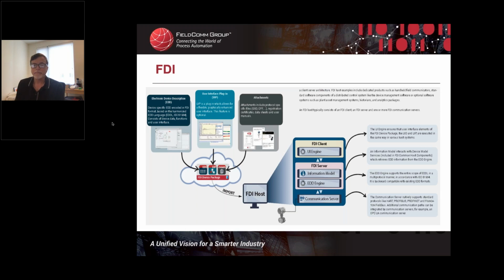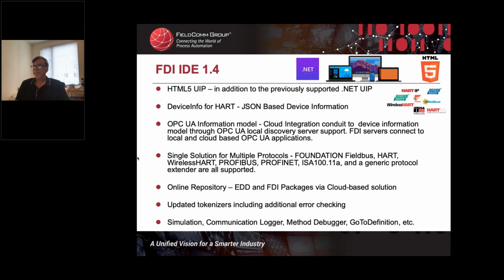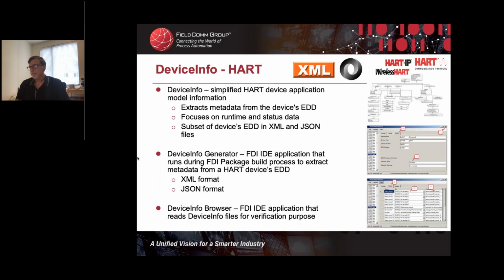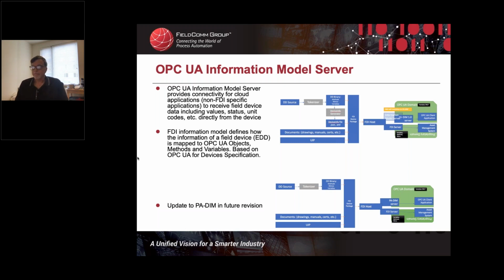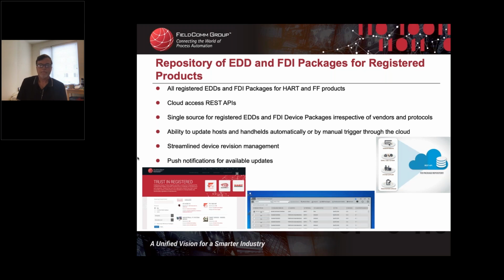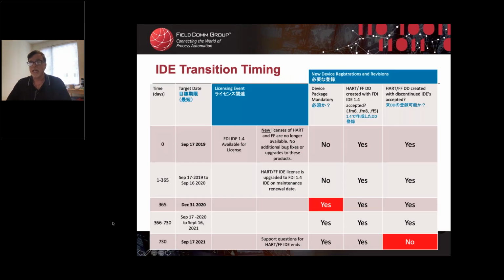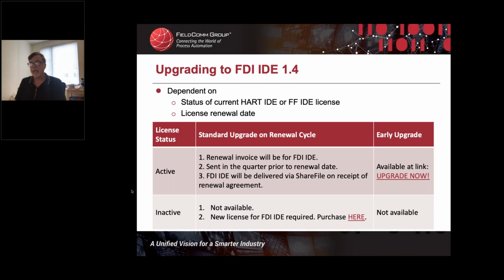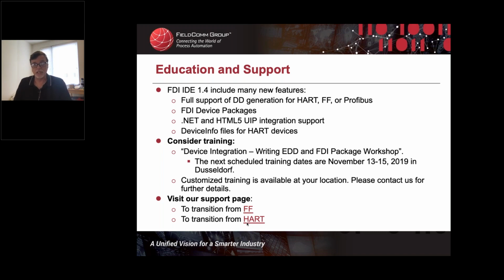FDI-IDE 1 4 member webinar - Oct 2, 2019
This is a recording of a FiedComm Group member webinar -  FDI Package IDE 1.4 - Things you Need to Know Now to Plan for the Future